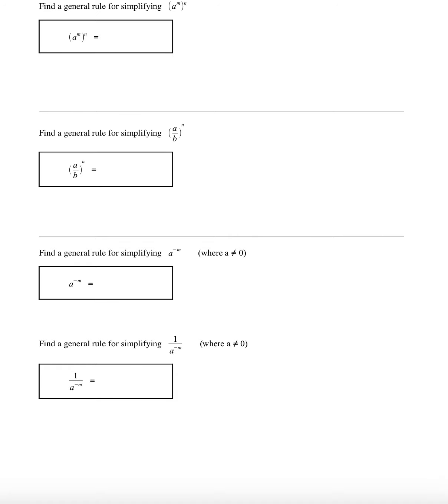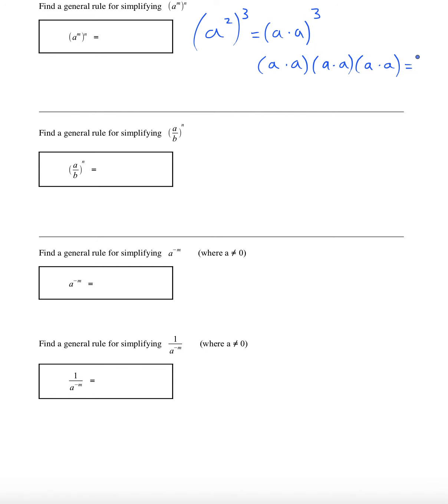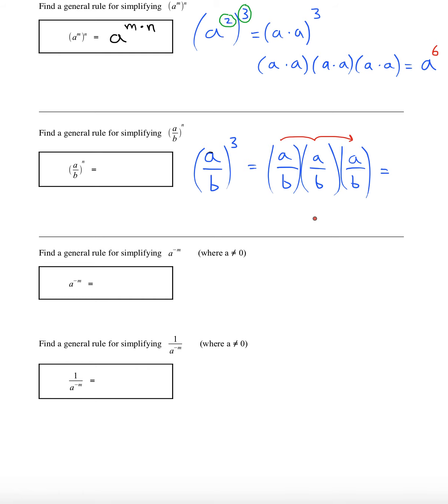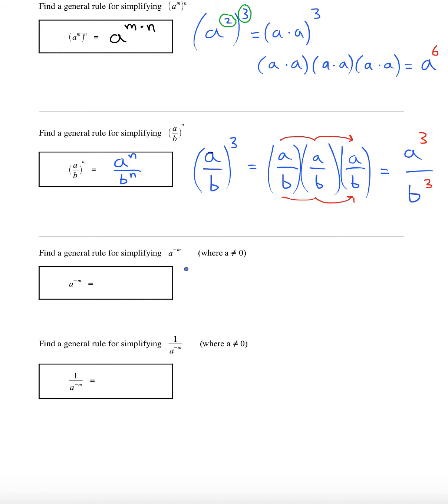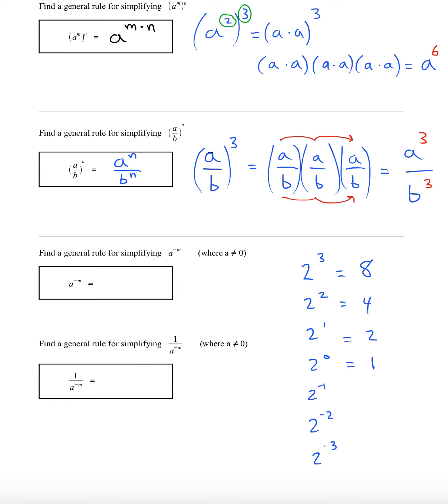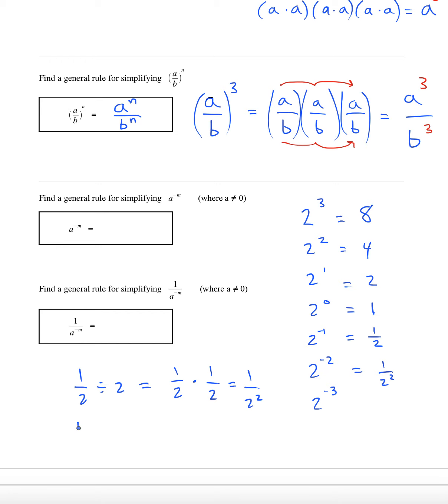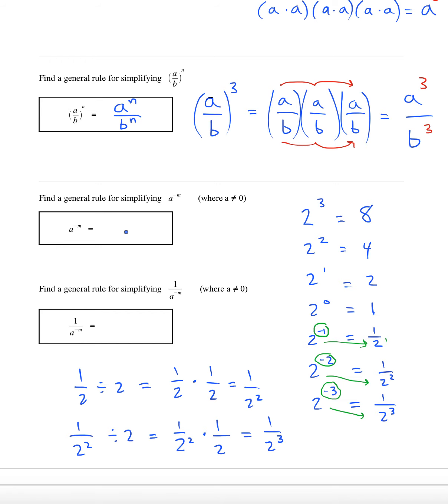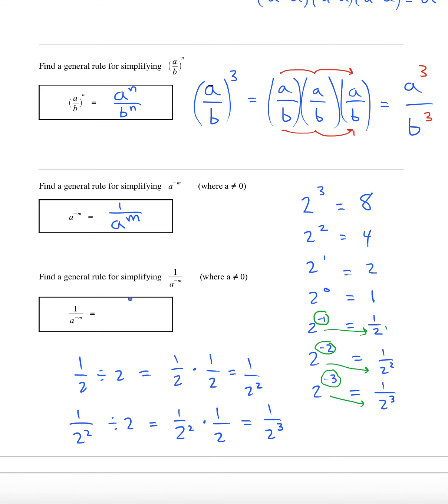Exponent Rules - Part 2